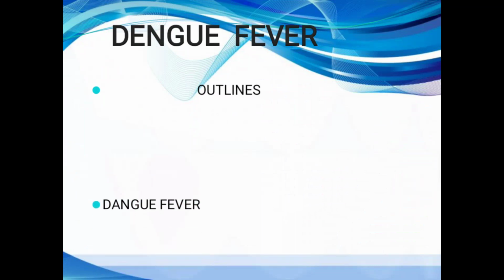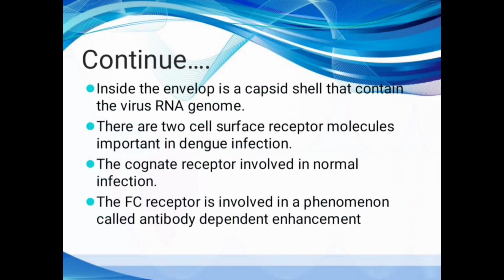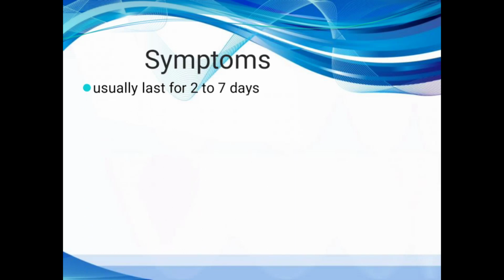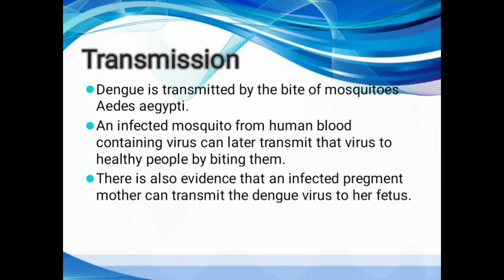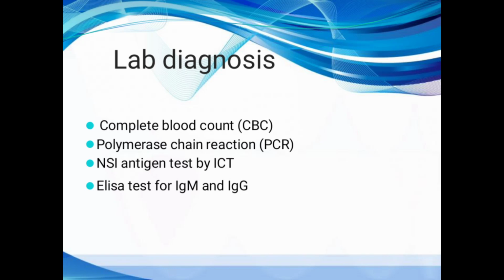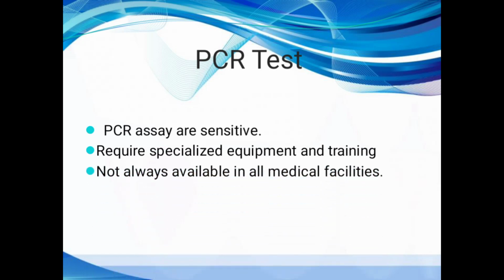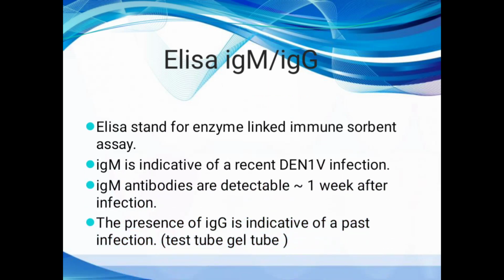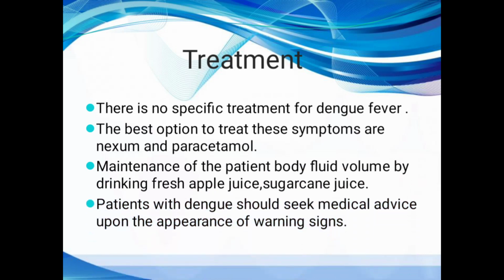ABDUL WAHID MLT120192007